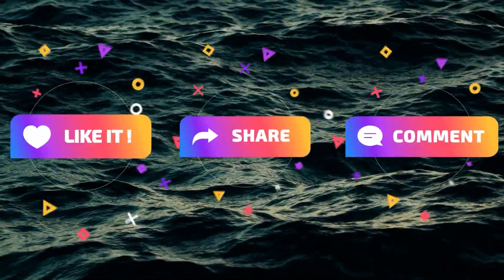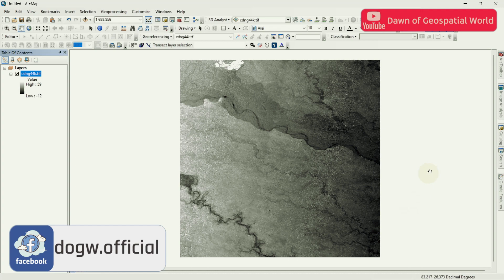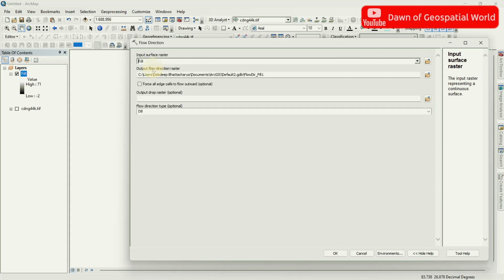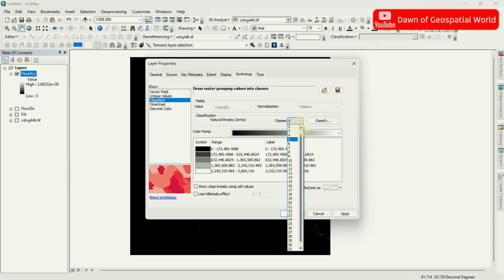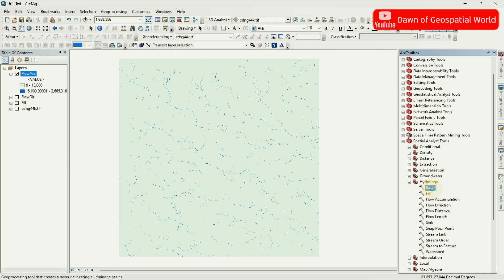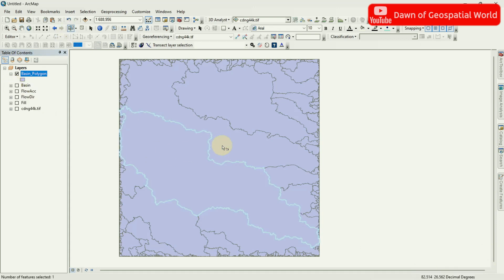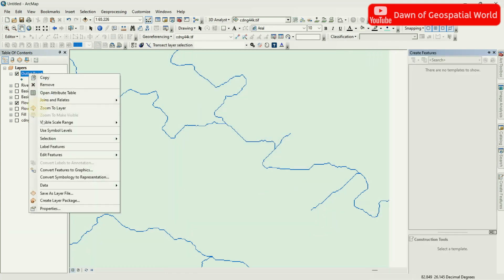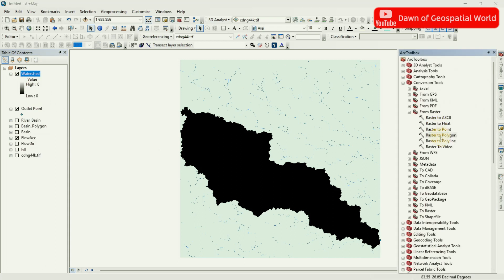How to Extract Watershed or River Basin in ArcMap | Hydrological Analysis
How to Extract Watershed or River Catchment in ArcMap | Hydrological Analysis

Welcome to our ArcMap tutorial on extracting watershed or river catchment areas from a Digital Elevation Model (DEM). If you're interested in hydrology, watershed analysis, or environmental mapping, this video is for you! In this step-by-step guide, we'll show you the process of delineating watersheds and catchment areas using ArcMap, a powerful geographic information system (GIS) software.

🔍 Key Topics Covered:
👉🏻Introduction to Digital Elevation Models (DEM) and their importance in watershed analysis.
👉🏻Explaining the concept of watershed and river catchment areas or River basin
👉🏻Preparing data and setting up the workspace in ArcMap.
👉🏻Create a flow direction raster.
👉🏻Generating a flow accumulation raster to identify stream networks.
👉🏻Delineating watersheds and catchment areas from the flow accumulation raster.
👉🏻Displaying and analyzing the extracted results for informed decision-making.

Mastering this technique will allow you to perform detailed hydrological analyses, make informed land management decisions, and contribute to various environmental studies.

📌 Useful Tags:
ArcMap Tutorial
Watershed Analysis
River Catchment Area
River Basin
Hydrology Mapping
Digital Elevation Model (DEM)
GIS Tutorial
Environmental Mapping
Hydrological Analysis
ArcGIS
Geographic Information System
Hydrological Analysis in ArcMap
River Catchment in ArcMap
Watershed delineation in ArcMap